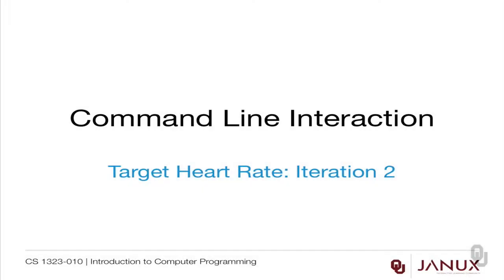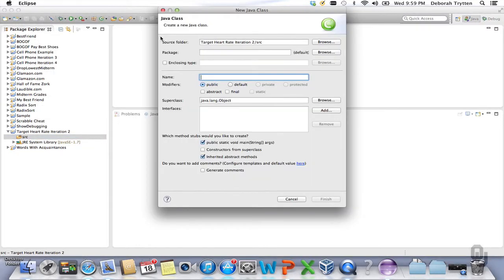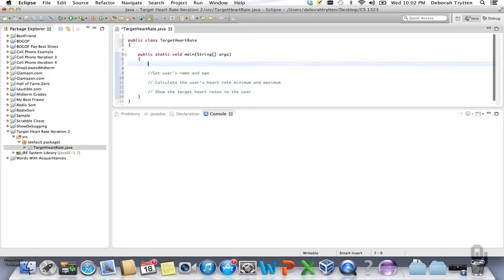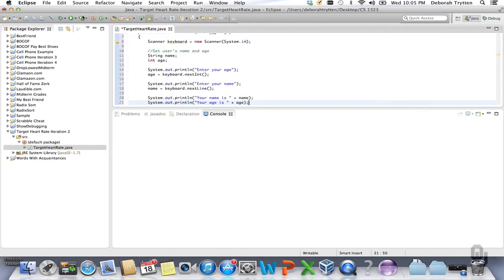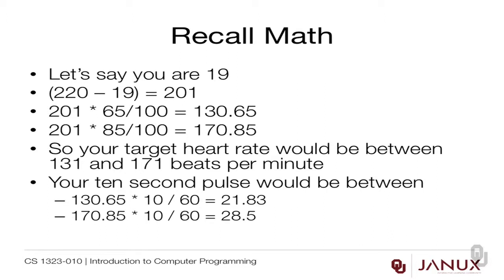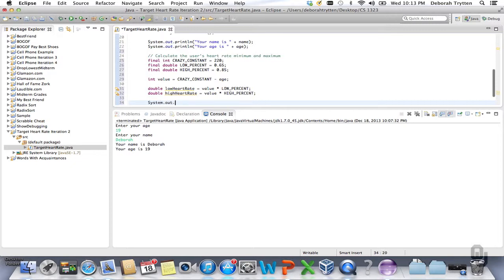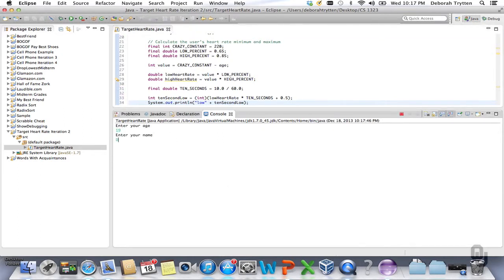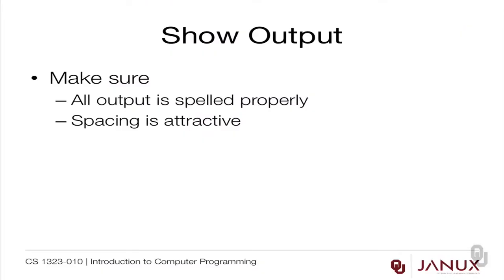Introduction to Computer Programming - Command Line Interaction - Target Heart Rates: Iteration 2